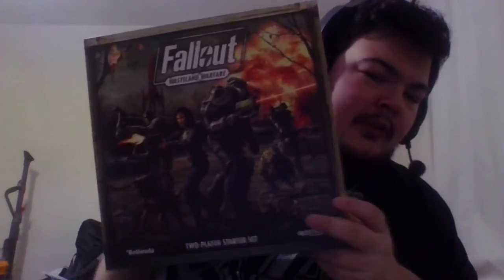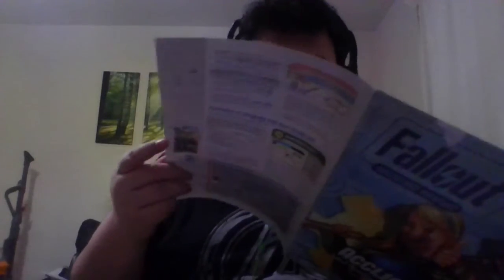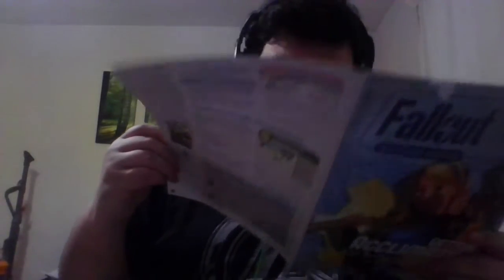Fallout: Wasteland Warfare Starter Set Uboxing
Taking a look at the contents of Wasteland Warfare's two player starter set.